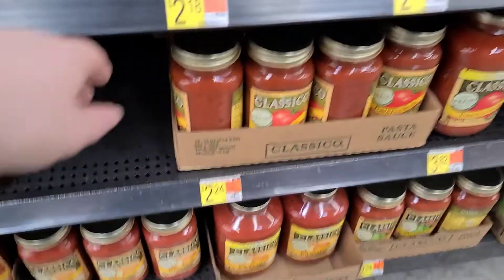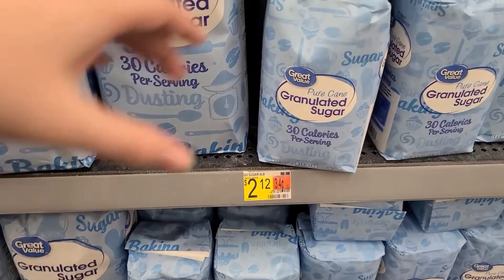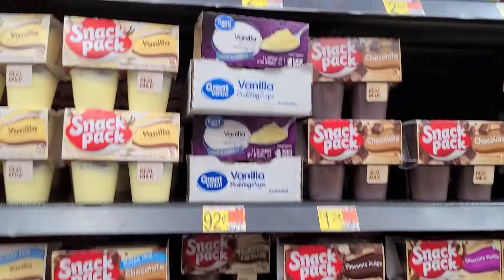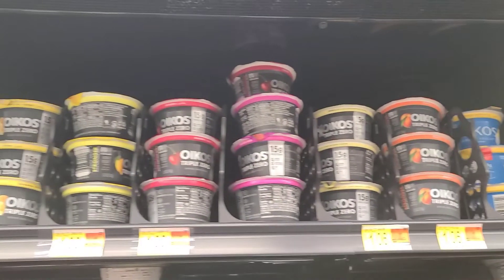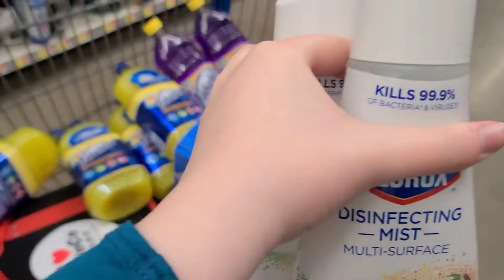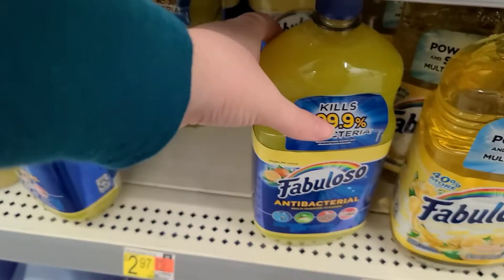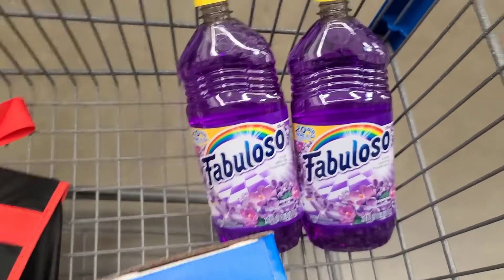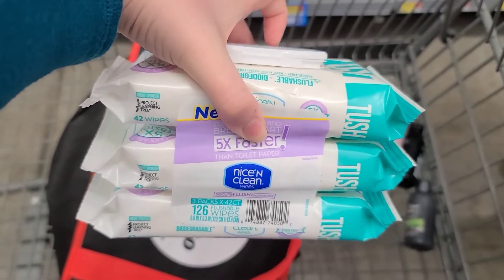Here are the Best Easy and Free Coupon Deals at Walmart this Week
Learn more about how to become an Extreme Couponer at my

If you’re not familiar with the Zarty app watch my walkthrough videos here: